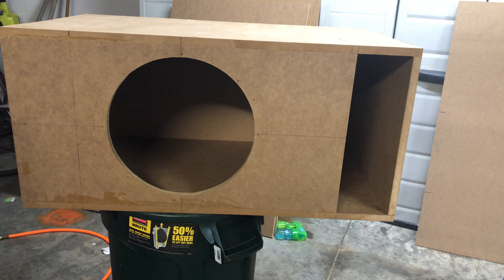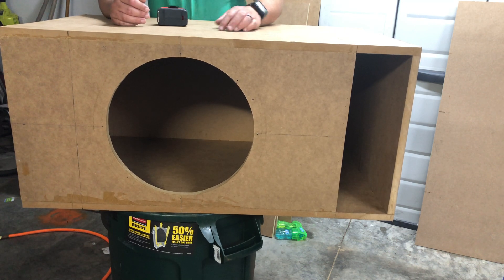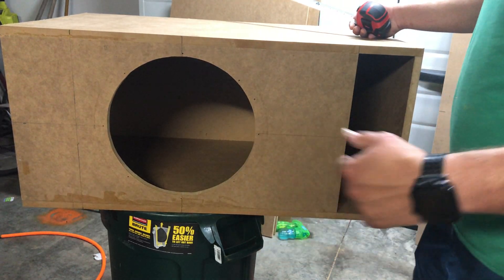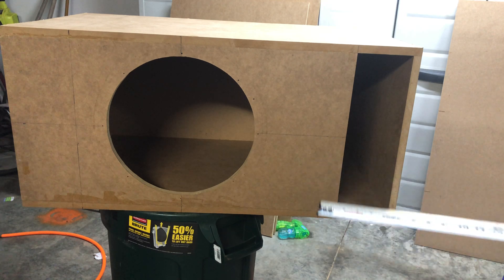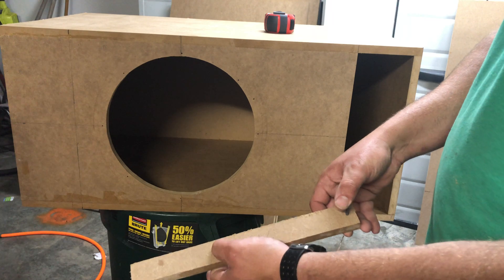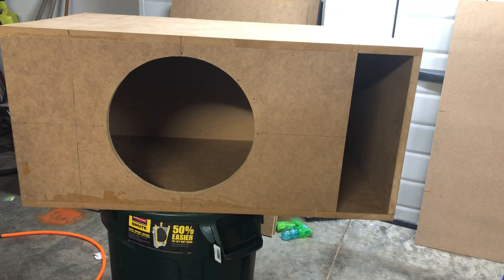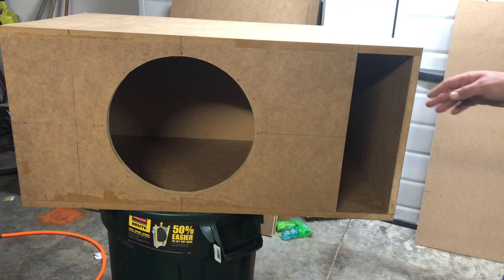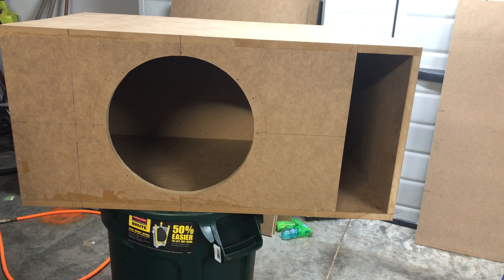Free Subwoofer Box Design 32-34hz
So here is another box I’m working on for customer this box will have a final tuning of 31-34hz depending on final displacement of subwoofers, bracing and 45’s . Please check box tuning after all items are figured to see if you need to add a second port wall to lower tuning back down.